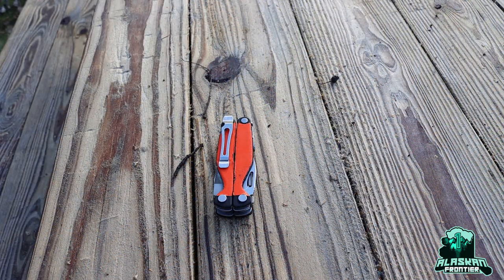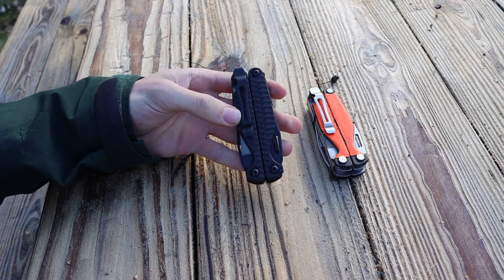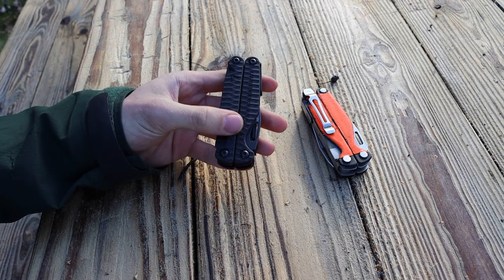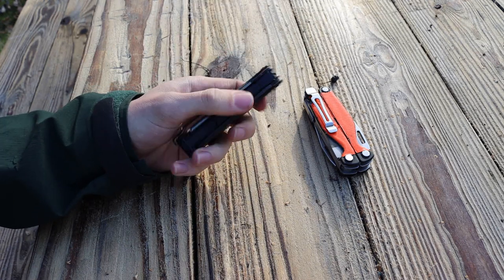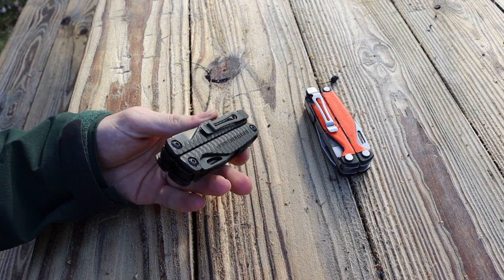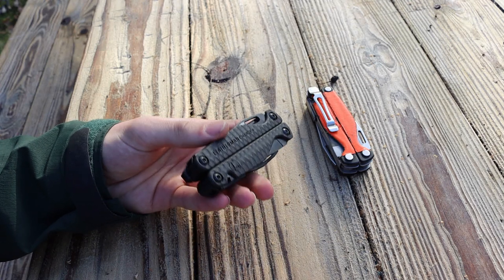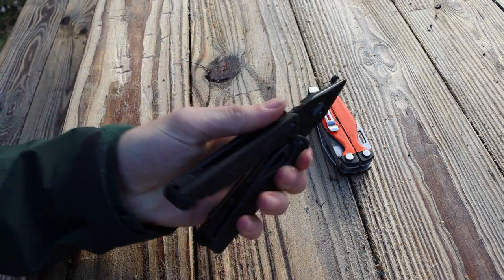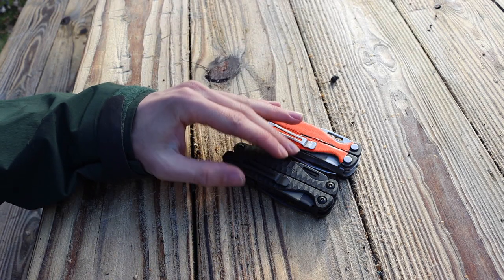The NEWEST Leatherman Charge Plus (G10) and Why You Want One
In this video we take a look at the all new Leatherman Charge Plus with G10 handle scales. We also take a look at the reason you should consider getting a Charge over a Wave, or upgrading from the Wave to the Charge.